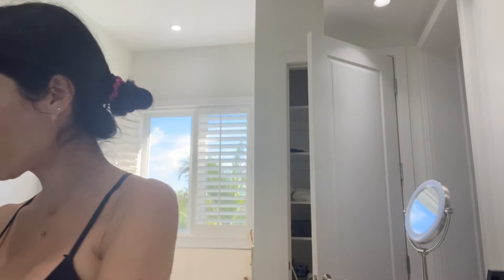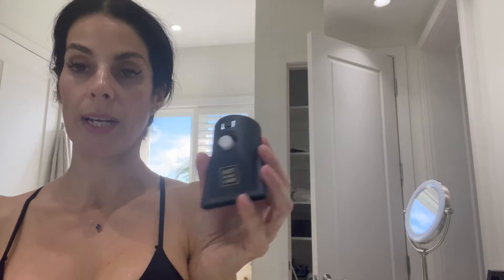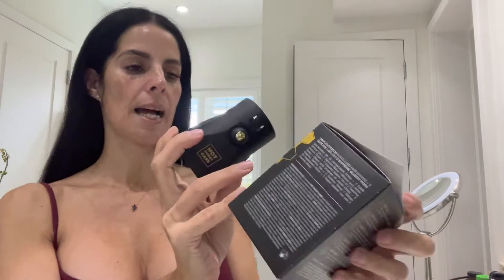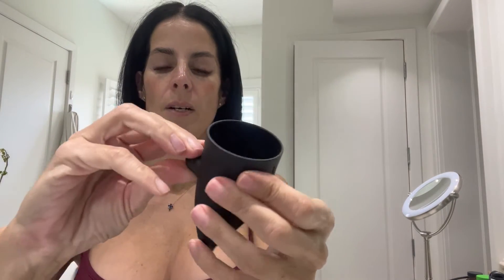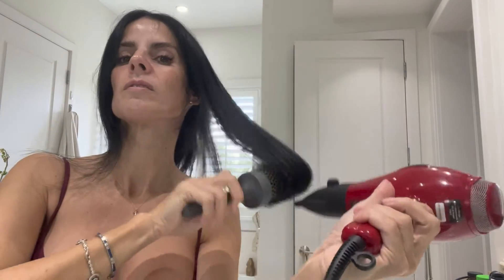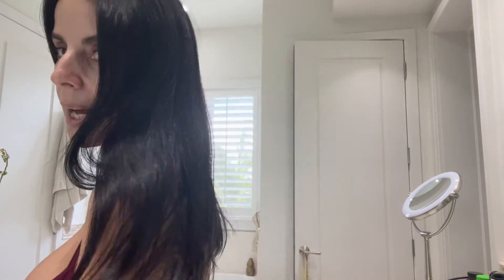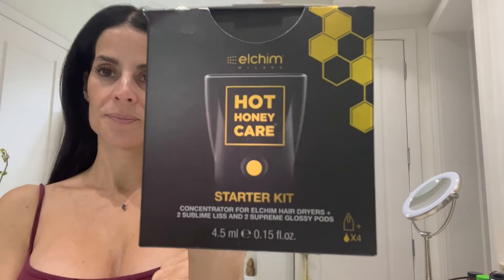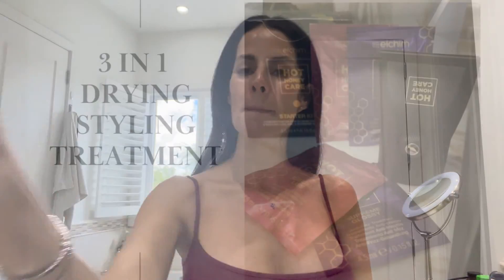How to use Elchim Hot Honey Care Pods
Hi Beautyvicers! Today we are going to talk about healthy hair and healthy blow drying. I know that sounds strange as obviously blow drying does cause a certain amount of damage to your hair (any heat styling does). However! Thank s to the people at Elchim, you can now blow dry your hair and infuse it with shine and smoothness for a “healthier” blow dry.

The Elchim Hot Honey care consists of a combination of honey infused pods (that look like cotton pods) and a hair dryer concentrator that helps to heat up the pod as air works its way through, and infuses your hair with shine and smoothness and basically gives you a mini hair treatment as you dry your hair. The pods come in different types, such as smoothing and shine enhancing. The only glitch is, you have to have an Elchim hair dryer, which is not really a glitch as they are amazing dryers. The concentrator will only fit properly and securely on an Elchim hair dryer.

My overall opinion is that its great! I did notice enhanced shine and smoothness. I only used the shine pod so far, but I do love the results. I did not add any hair products prior to styling, as I wanted to see the results from the pod, and they are beautiful. Watch my video and see for yourself!

Socials:
→Instagram(s):